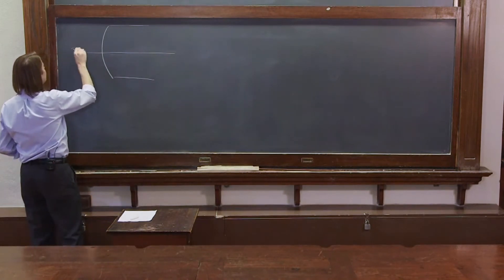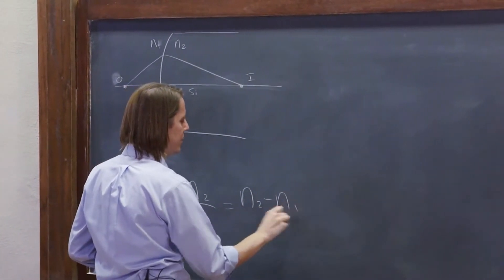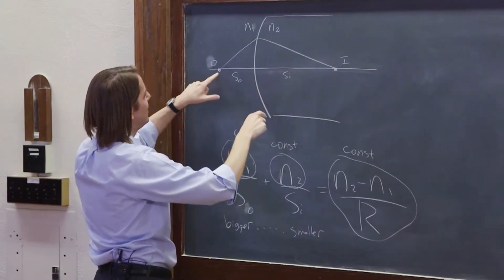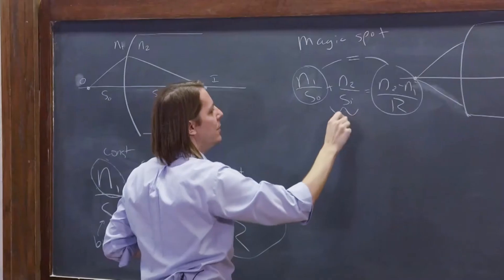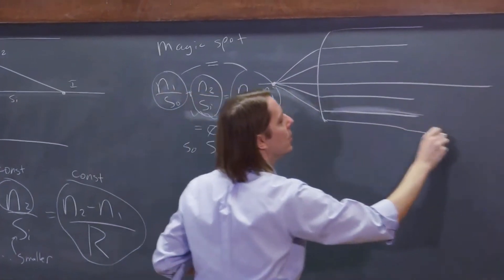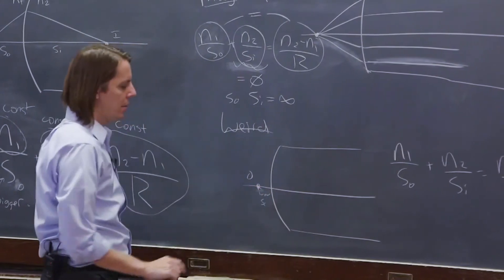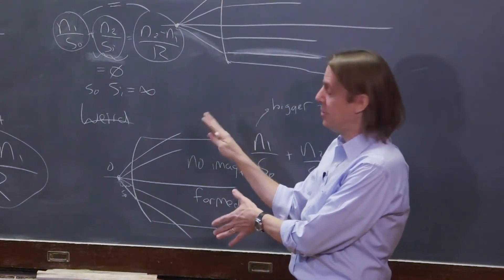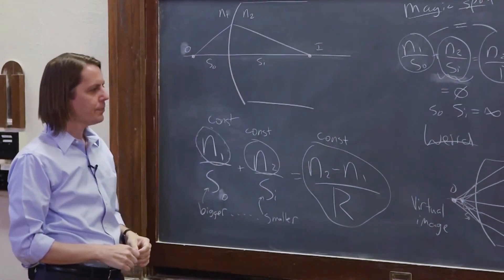PHYS 201 | Image Formation by Lenses 5 - Focus of a Glass Sphere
Here we trace rays through the sphere and find the "magic point" that yields straight rays.